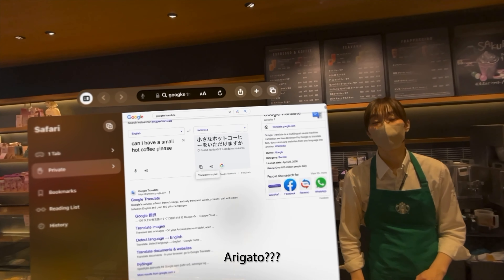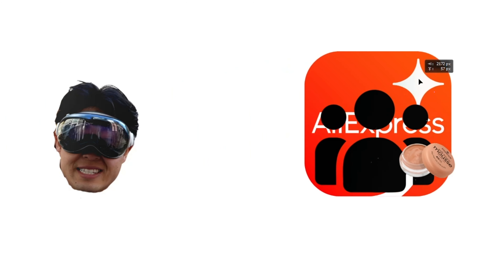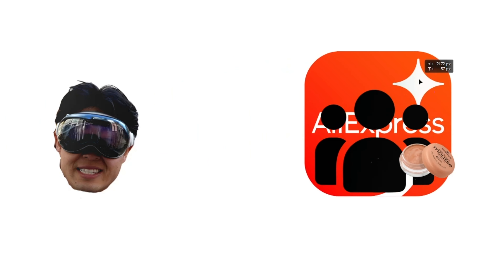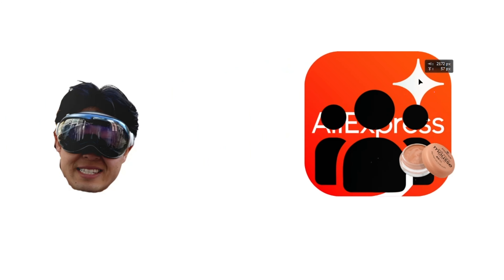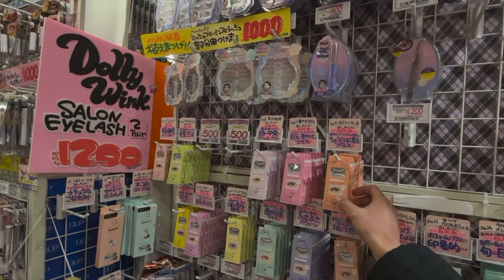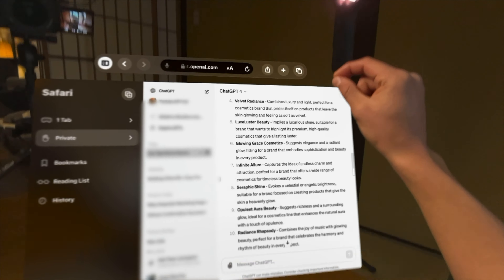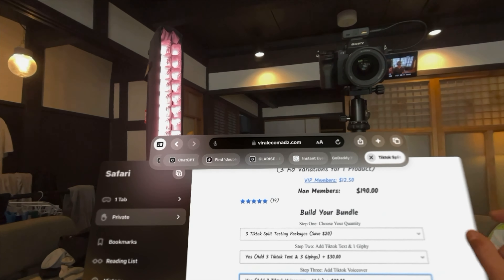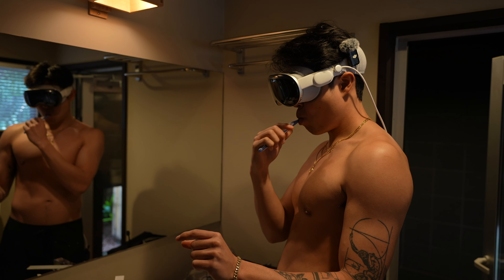I Tried Making Money with Apple Vision Pro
I challenged myself to build a shopify dropshipping business from scratch using Apple Vision Pro. This was a lot harder than I expected, I hope you guys got a kick out of it!

Massive shoutout to my buddy steven for helping out with this video, go check him out